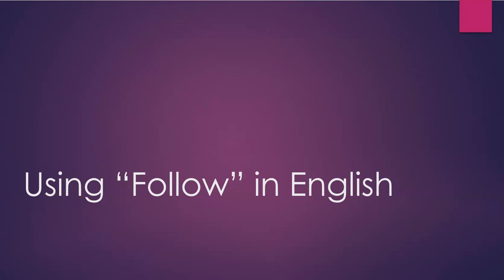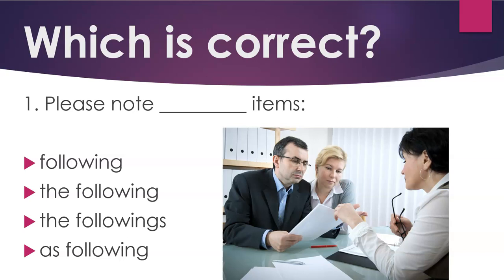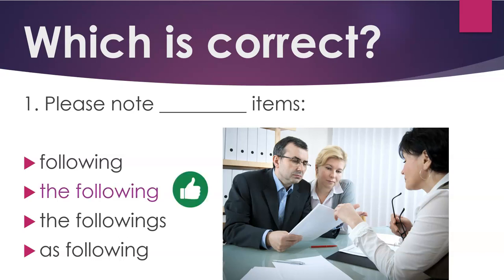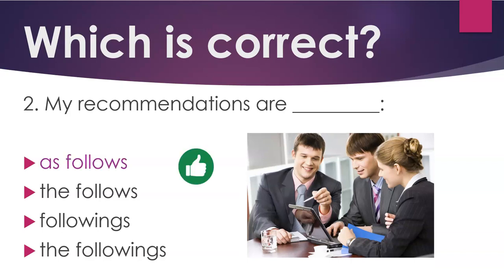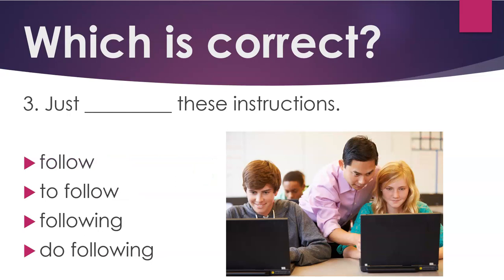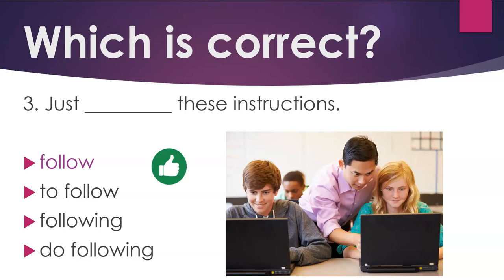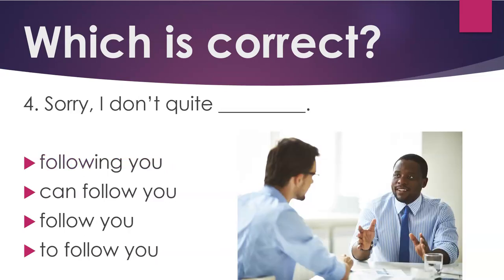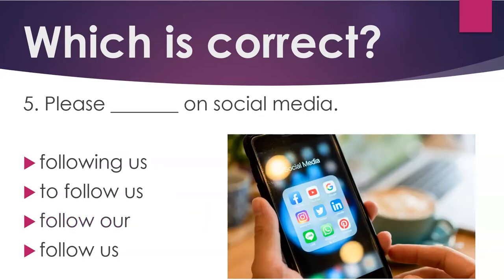Learn English correctly: Using Follow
The video deals with how to use "follow" correctly in English.